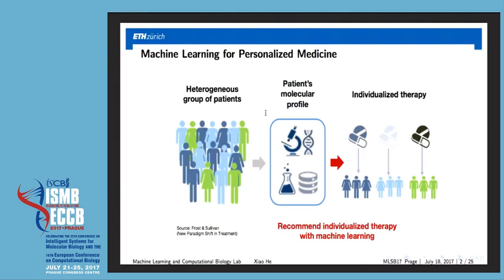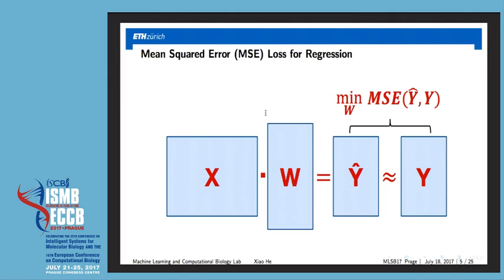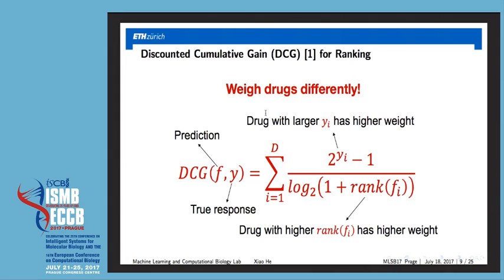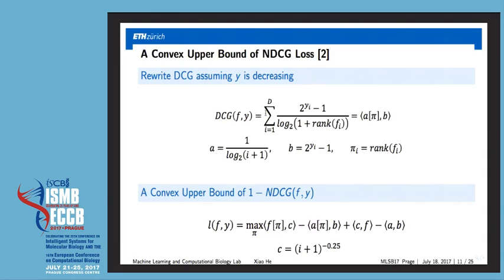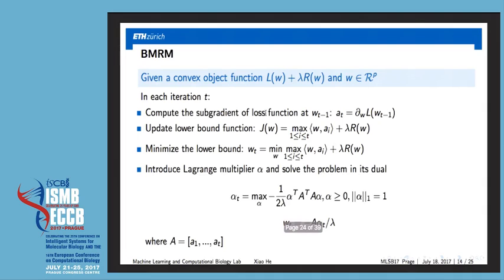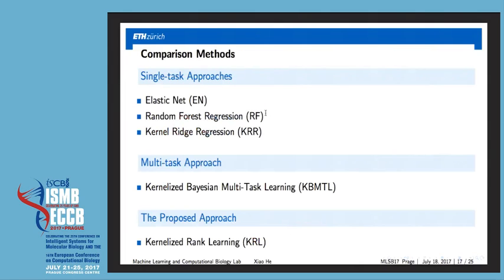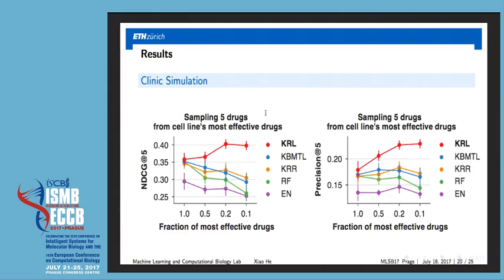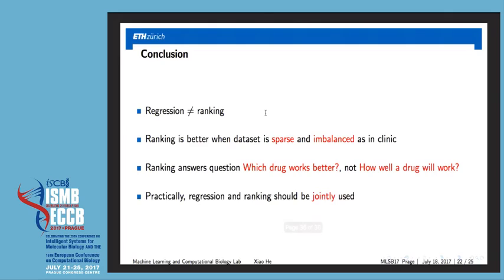SS04-VIII: Kernelized Rank Learning for... - Xiao He - Special Sessions - ISMB/ECCB 2017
SS04-VIII: Kernelized Rank Learning for Personalized Drug Recommendation - Xiao He - Special Sessions - ISMB/ECCB 2017